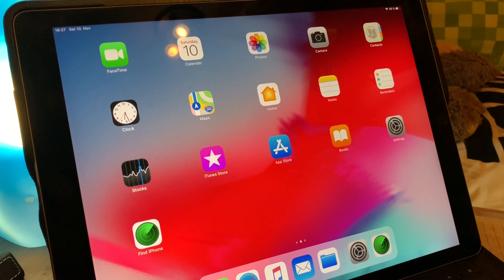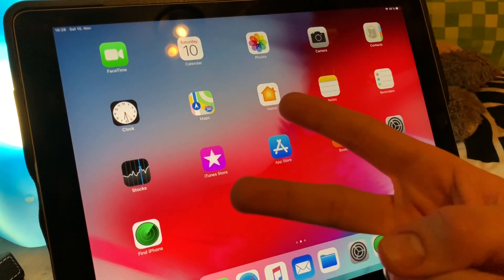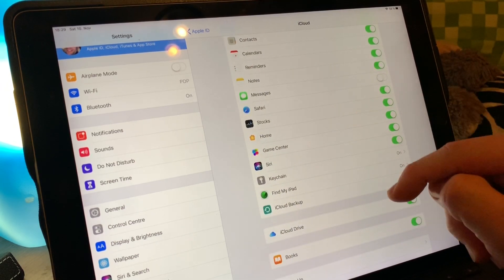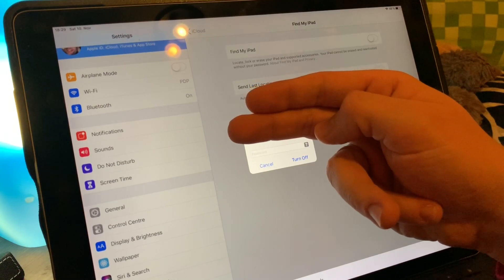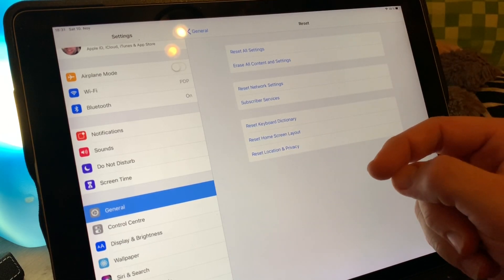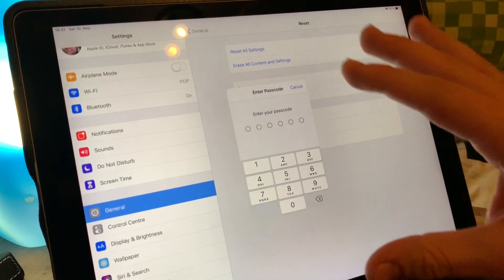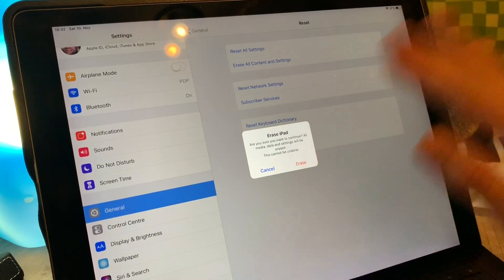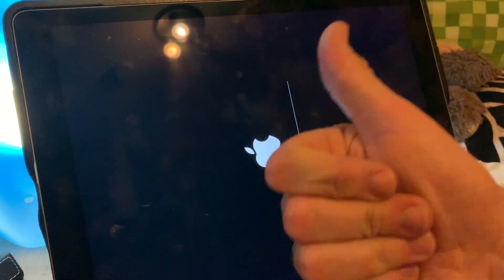How to reset and restore your Apple iPad Pro 2nd gen. 2017 for selling right and clear Factory Reset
Year: 2017
Capacity: 64, 256, 512 GB
Model number (on the back cover):
A1670 on the iPad Pro
A1671 on the iPad Pro Wi-Fi + Cellular
White or black front bezel
12.9-inch Retina display
ProMotion technology
Wide color display (P3)
True Tone display technology
Space gray, gold, or silver aluminum housing
Smart Connector
Lightning connector
The nano-SIM tray is on the right side on iPad Pro Wi-Fi + Cellular
FaceTime HD camera and iSight camera with flash
Touch ID
Four-speaker audio
Apple Pencil support
Smart Keyboard support